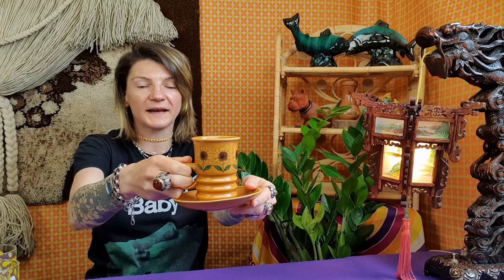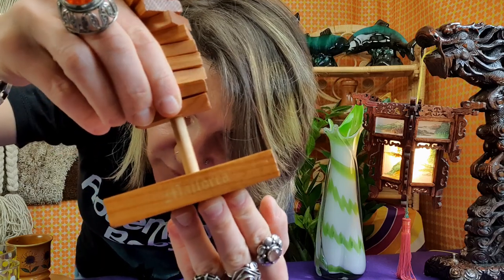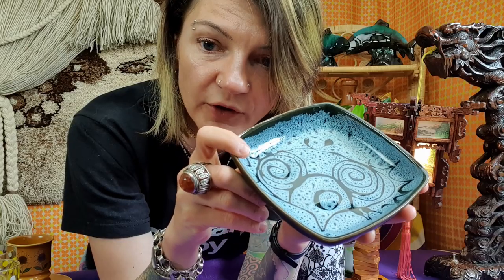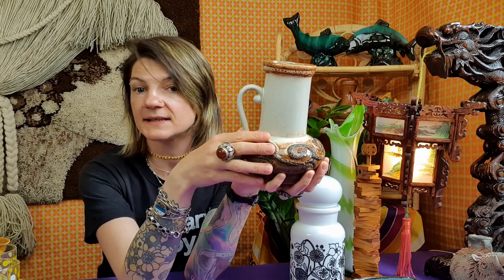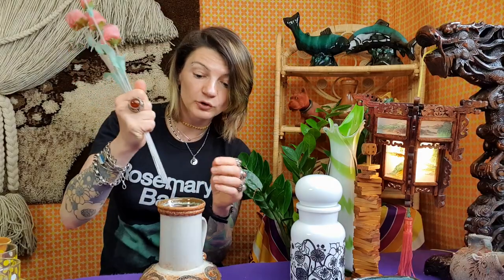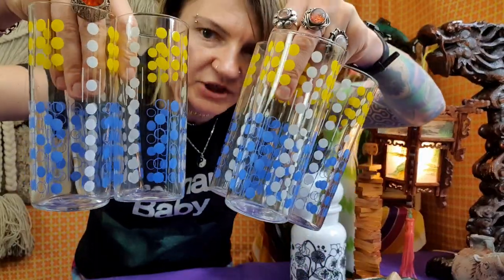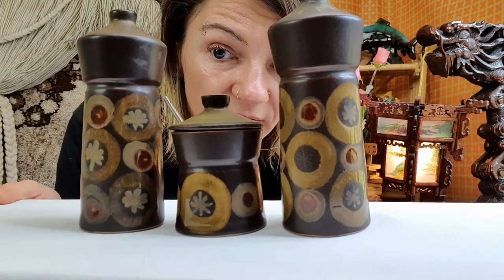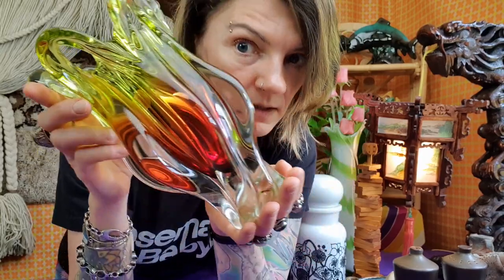FAKE CLAM, FAKE ROSES AND REAL DEALS - BUYING VINTAGE FOR RESALE